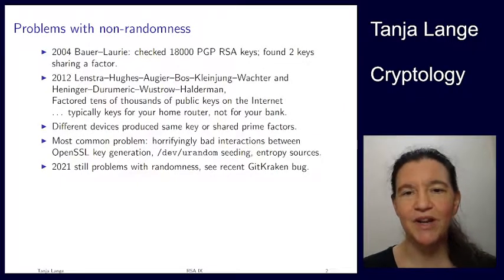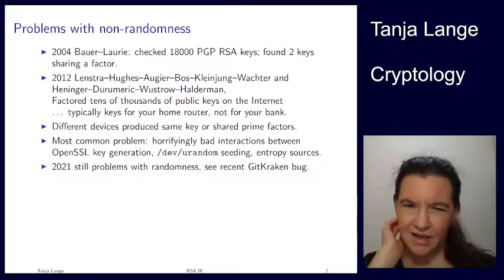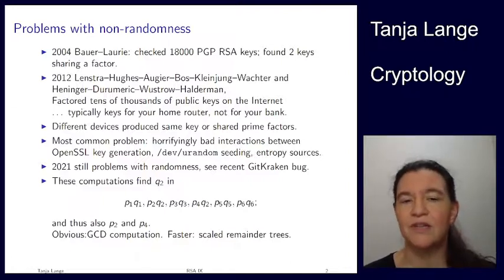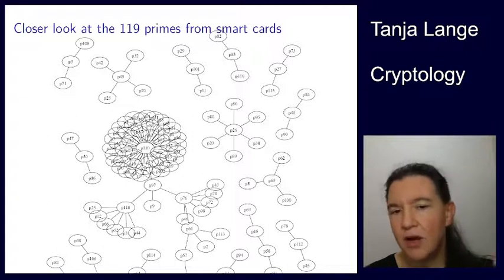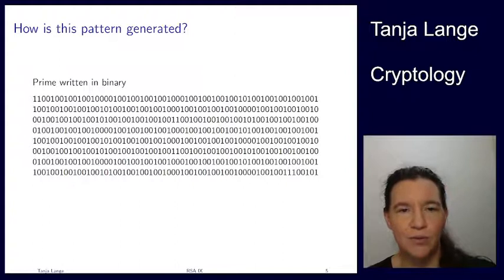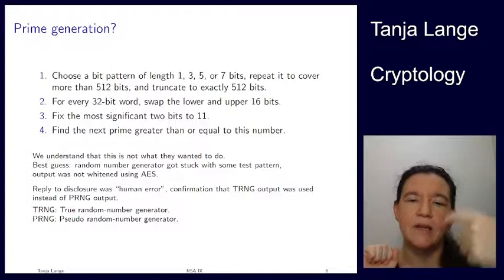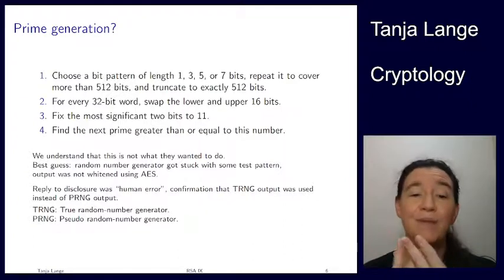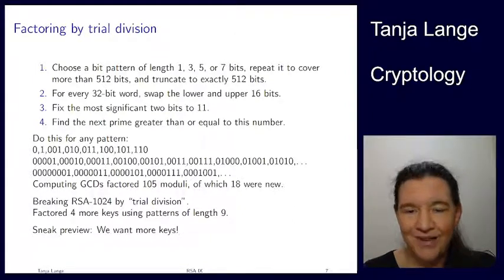RSA IX - Bad randomness